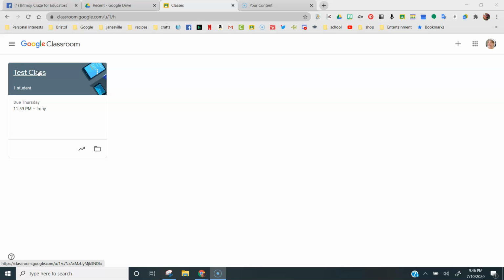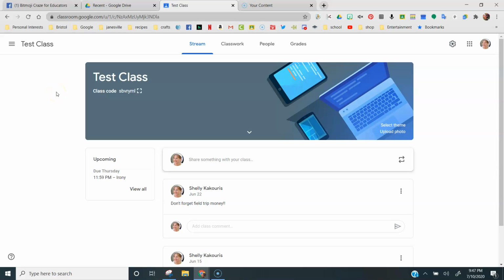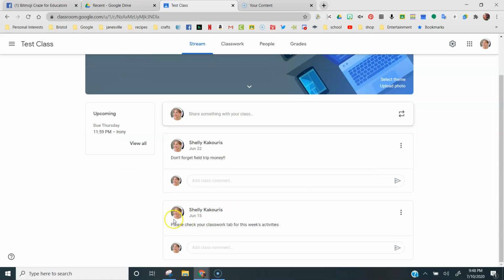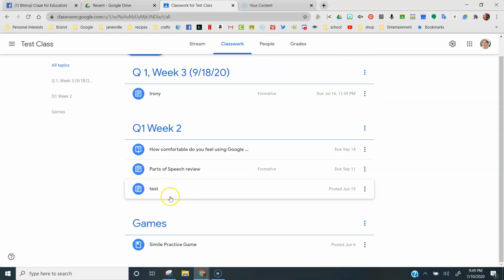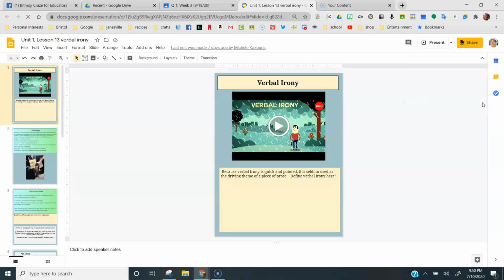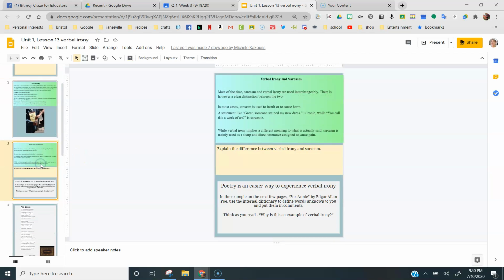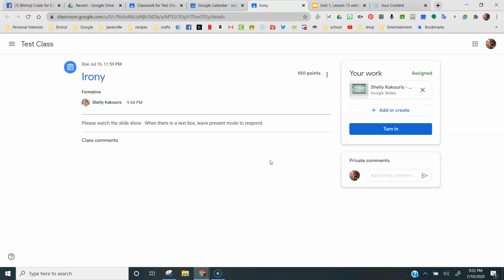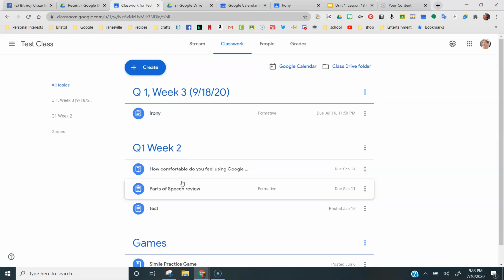Navigating google classroom